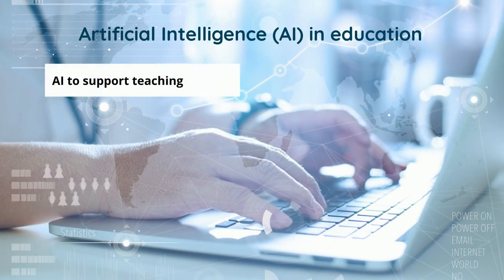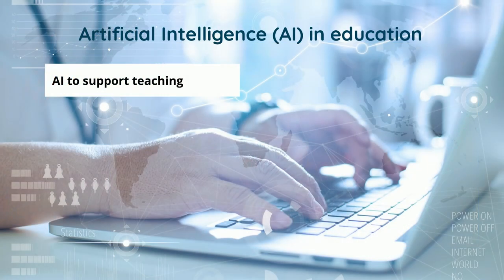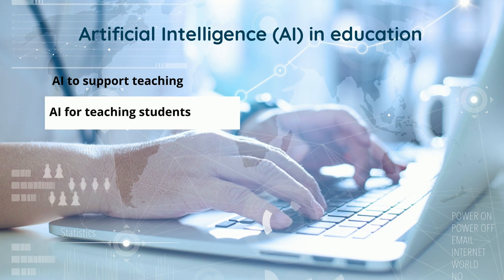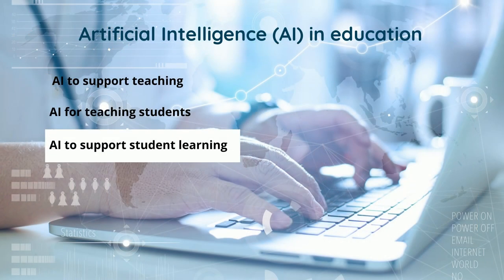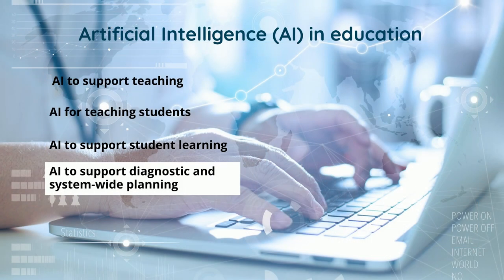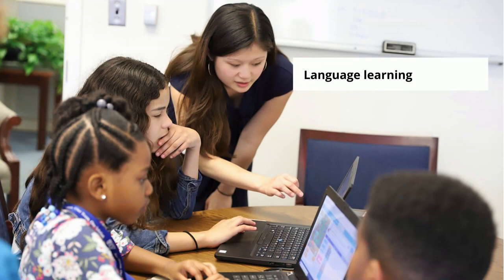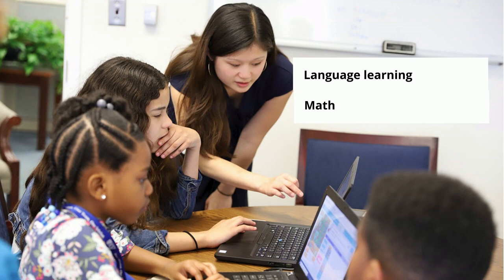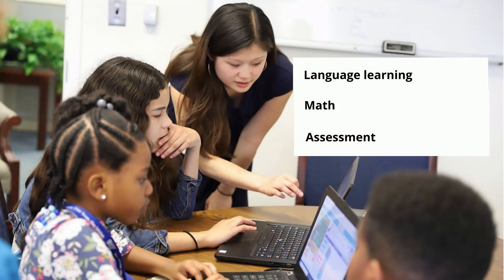Education Talks: Artificial intelligence in education - Marco Neves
How is artificial intelligence (AI) impacting education and what are the key considerations for educators? Listen to the interview with Marco Neves, teacher and consultant, to know more. Find more Education Talks at European School Education Platform